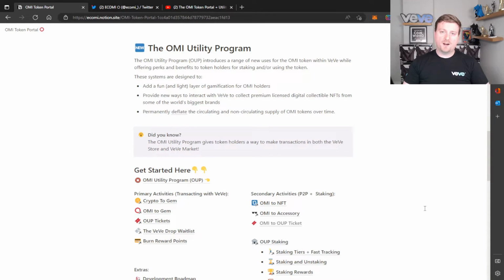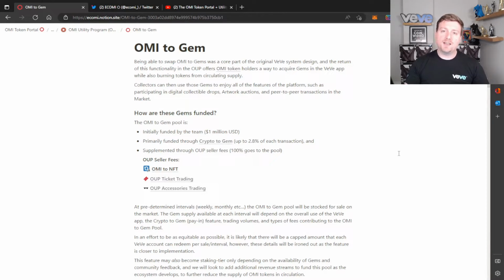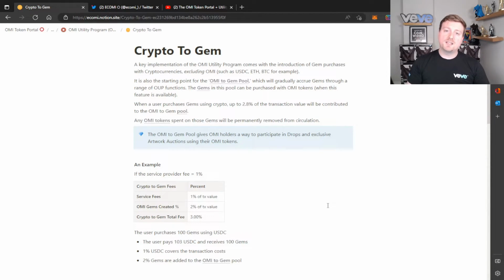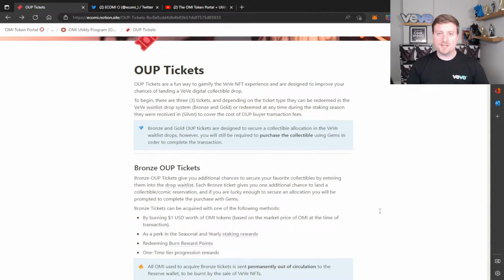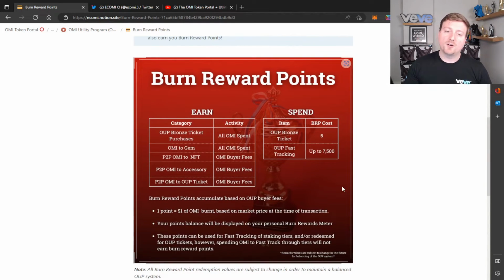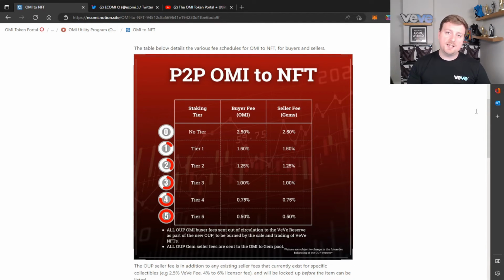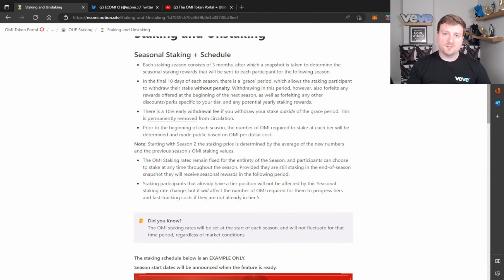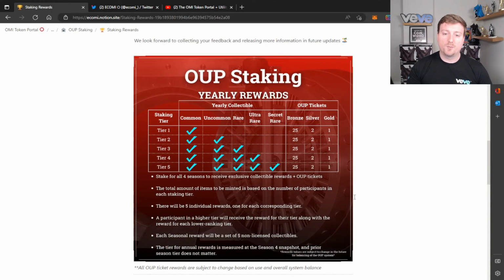OMI Utility Program | A Token Reborn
VeVe App: FosterHilt

If you enjoy my content, please feel free to like the video and leave a comment letting me know you were watching; as always, if are enjoying my content but you have not subscribed to my channel, please feel free to do so; the subscribe button is the only free investment, and it means the world.

Ascendex Invitation Code: UGOMCEQ0J